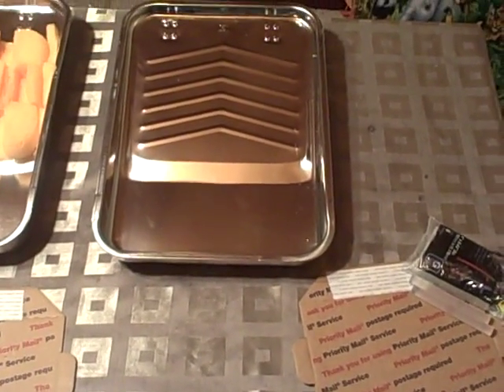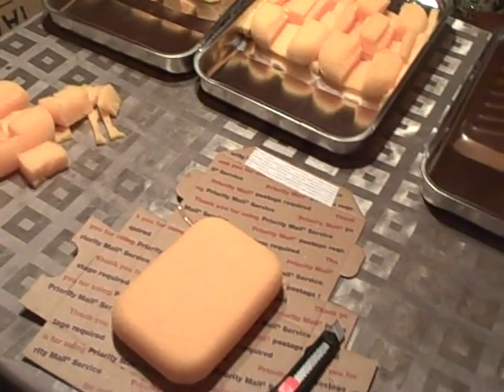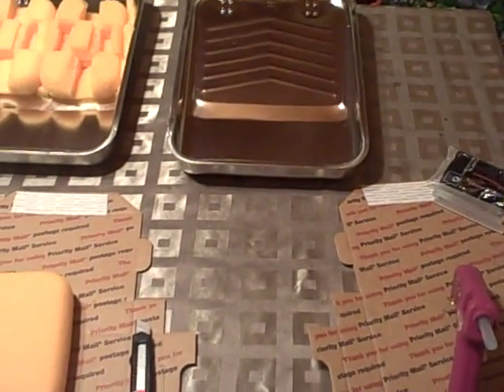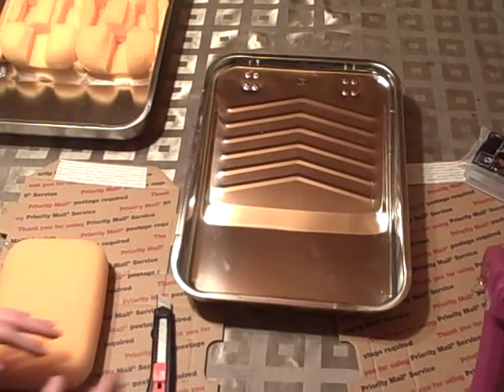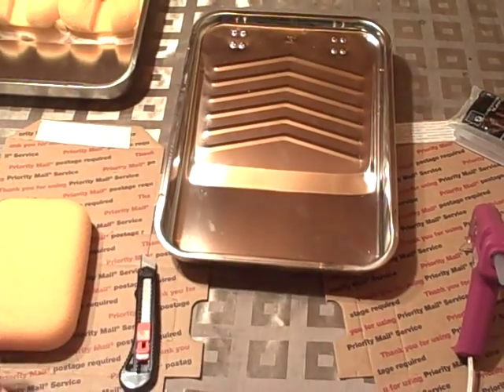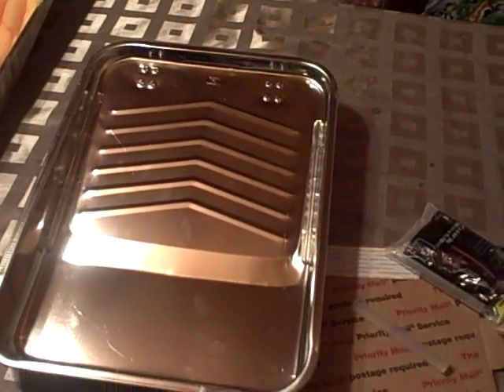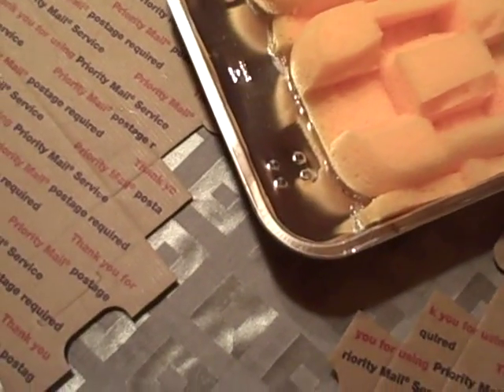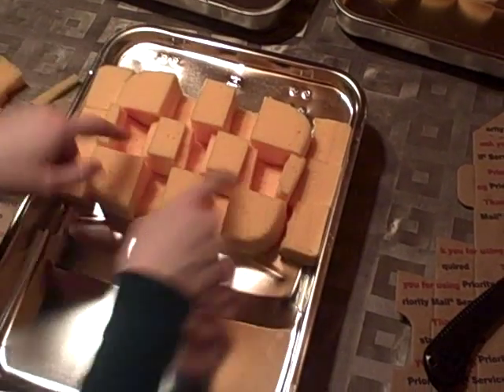Estuary or Wetlands model, part 1: Construction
Estuaries and wetlands are important ecosystems that filter and clean water, recycle nutrients and provide unique habitats. Demonstrate the function and importance of a wetland to your class with this simple, quick and inexpensive model.
Materials: 1 paint pan, 2 hydrophilic or grouting sponges, exacto knife, hot glue.
Cost: $5-7